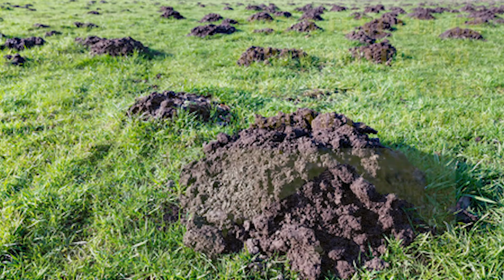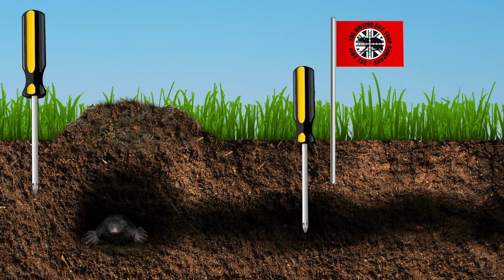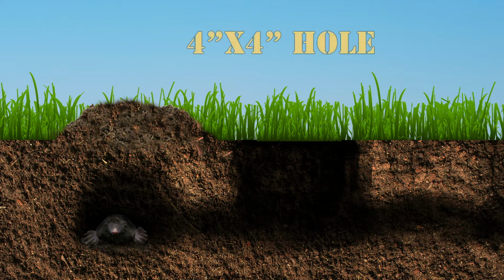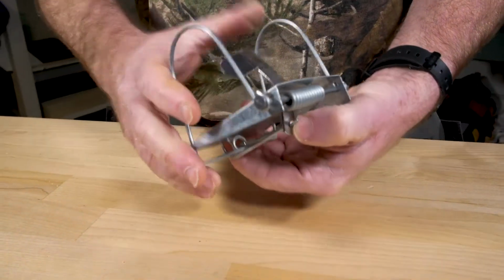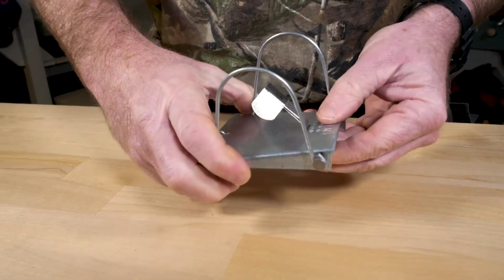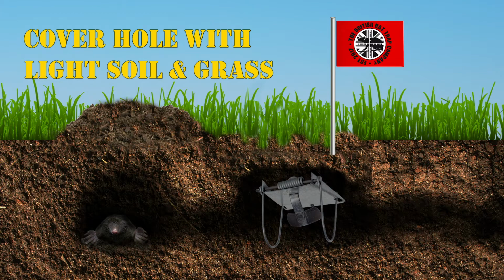Fenn Mole Loop Trap Video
Instructional Fenn Mole Loop Trap Video